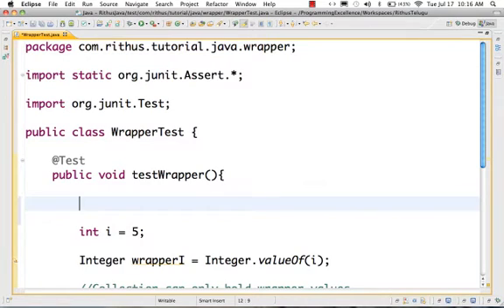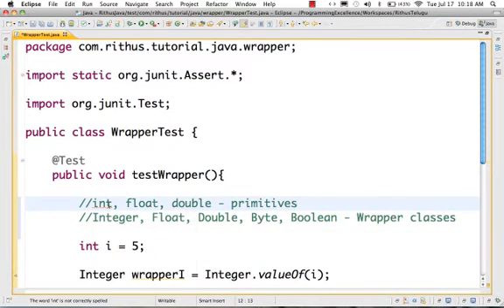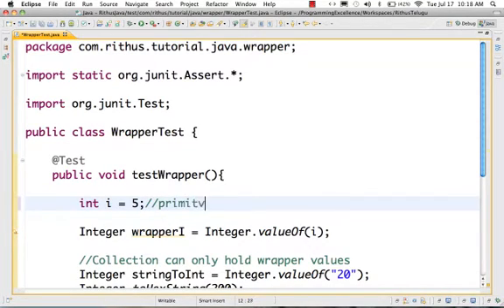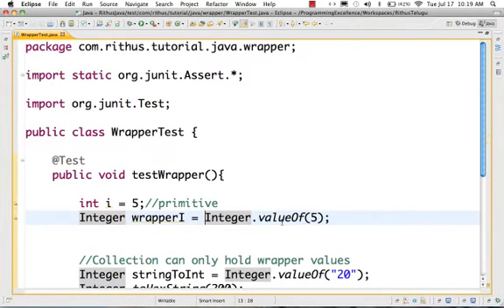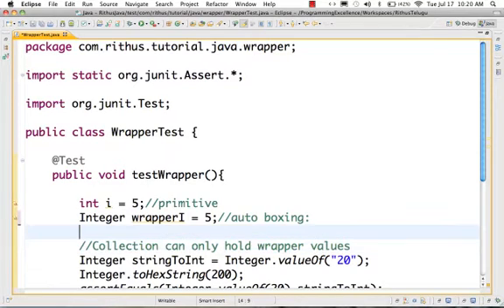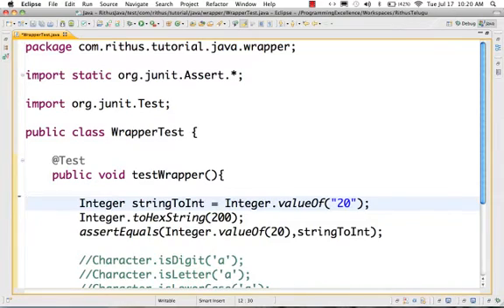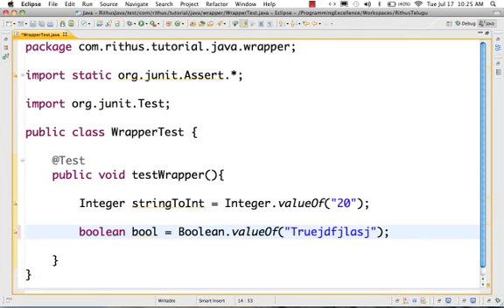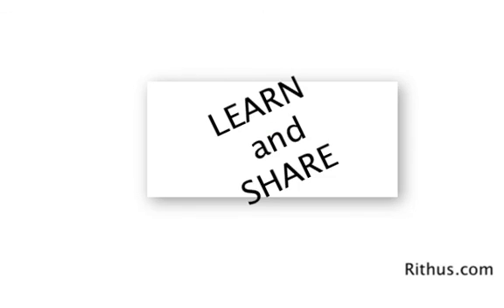Java in Telugu - Wrapper Classes